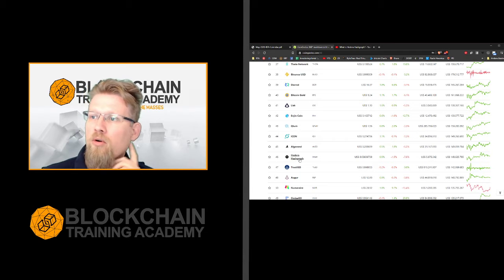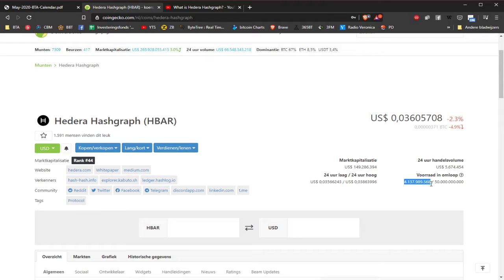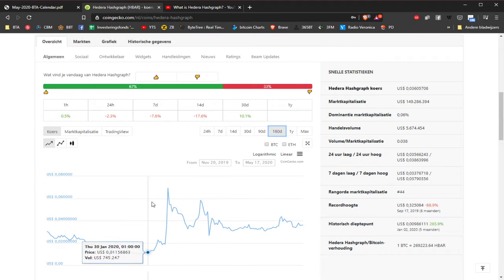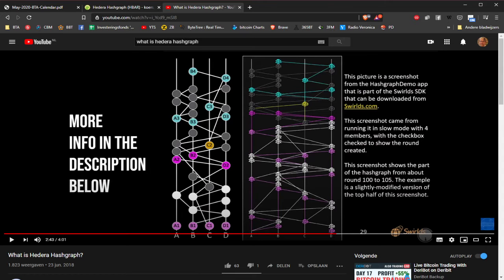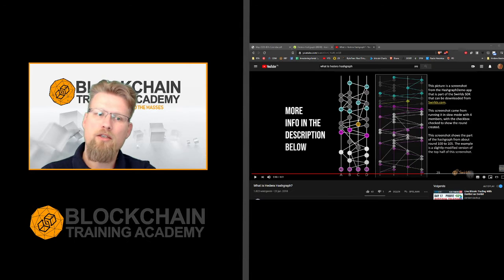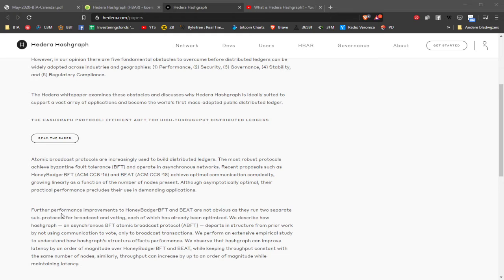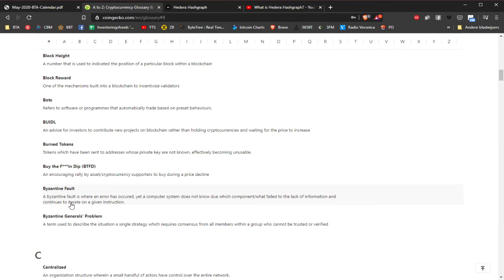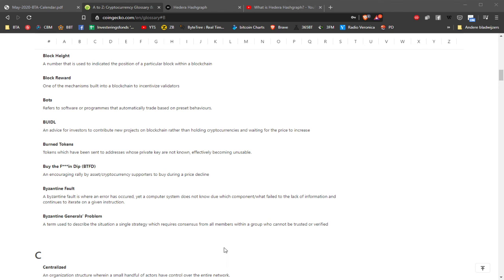Day 17 MTBBWY English, 2020-05-17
Assignment: Research one altcoin in top 50 that you haven't looked into yet. Share in group.